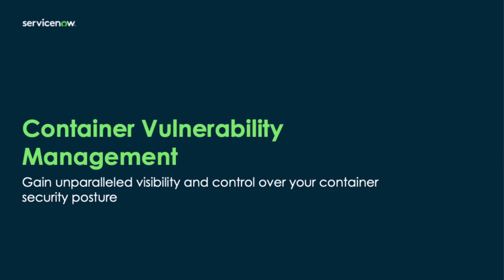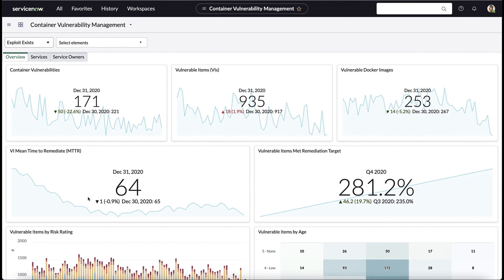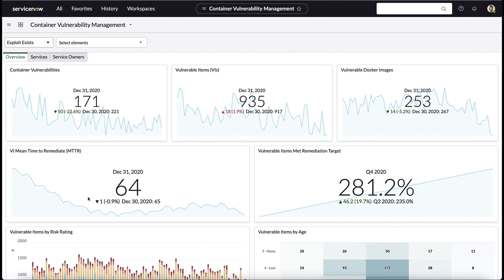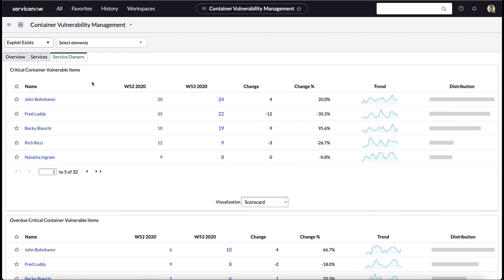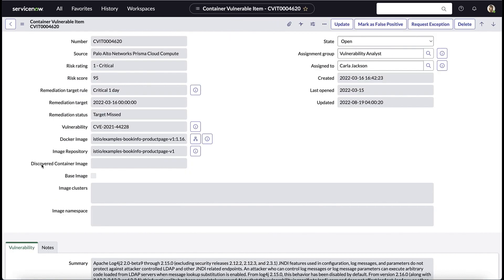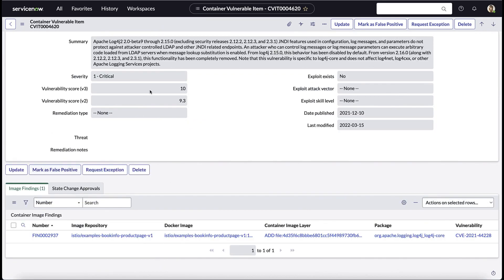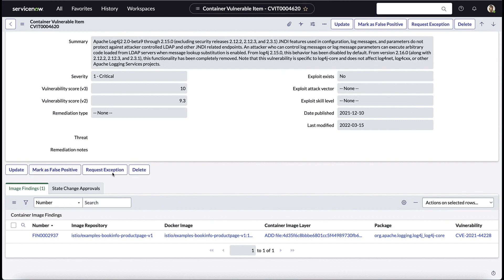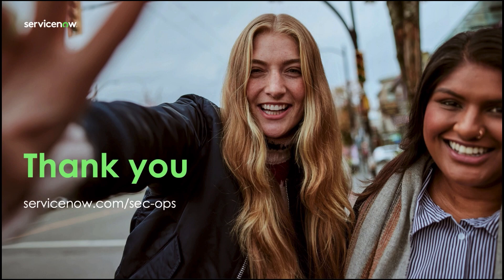Container Vulnerability Management with ServiceNow Vulnerability Response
Learn how ServiceNow helps customers manage vulnerabilities in their cloud container environments